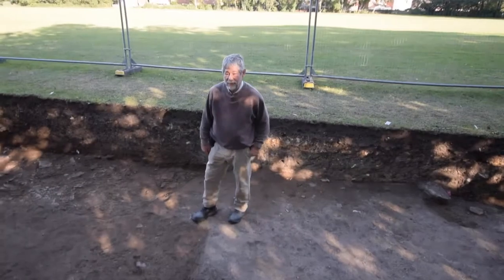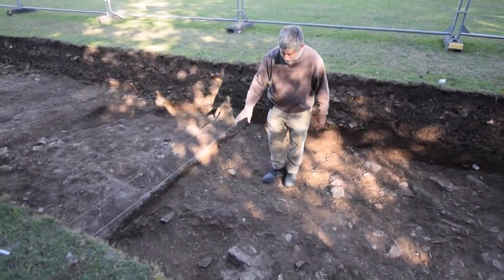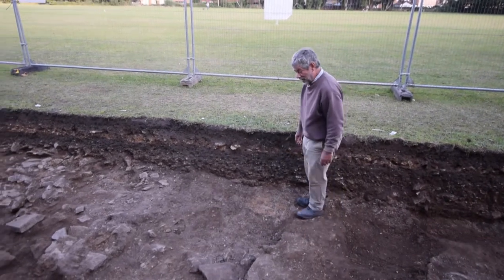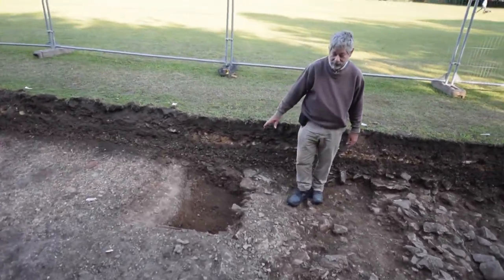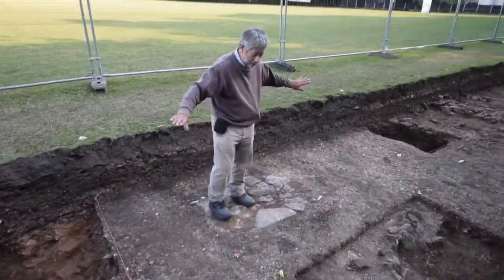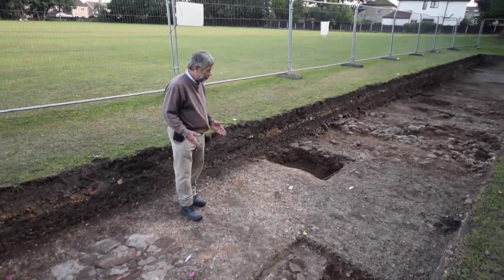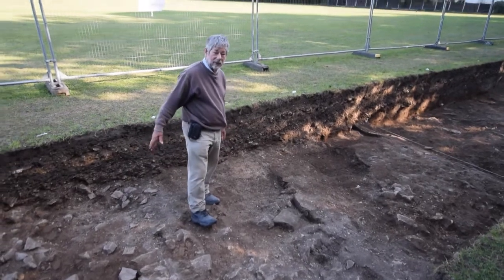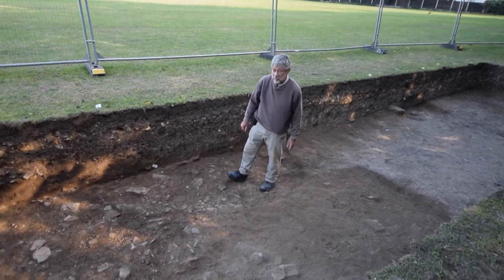Day four of the excavation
Dr Halkon explains the days findings and latest hypothesis